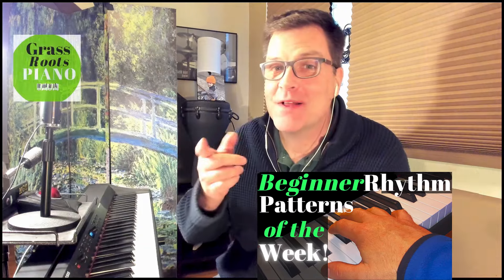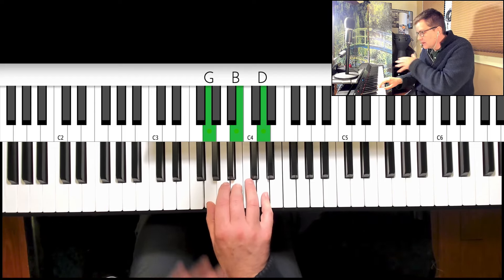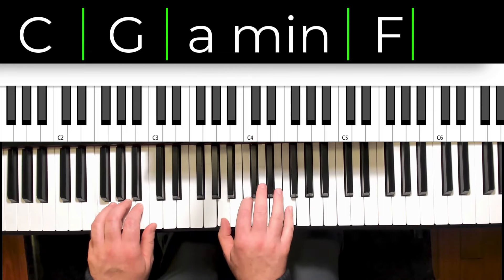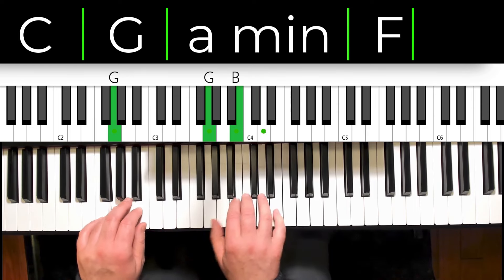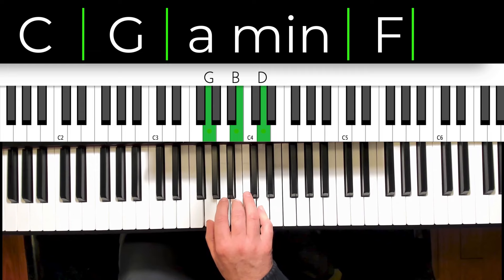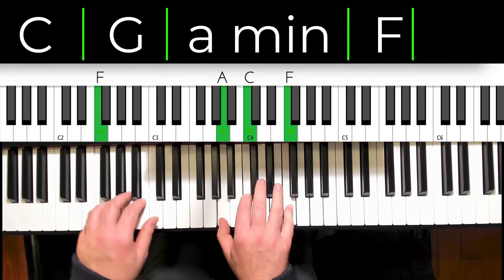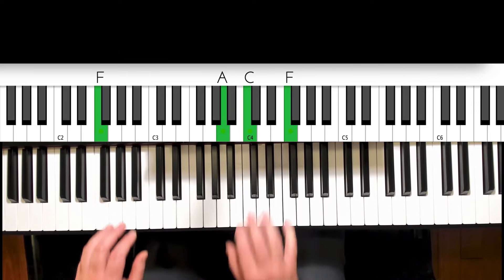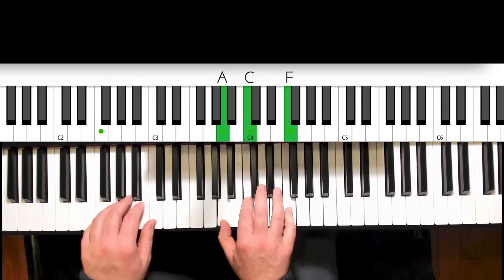Master piano rhythm patterns & chords! week 1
Learn piano rhythm patterns starting at week 1. Playing chords and rhythm patterns on pianois so much fun, but where do you start? Join our series of beginner piano rhythm patterns for beginners every week. I'll upload new lessons, and if you join grassroots, piano website you will receive free colored diagrams for your learning.

00:00  Overall goals piano rhythm and accompaniment patterns for the beginner
00:38 Right Hand Chords-rhythm patterns
01:06 Left-hand root notes
01:23 Rhythm Pattern one both hands
01:36 Piano rhythm pattern with a little singing
02:09 Rhythm pattern number 2
02:25 Important QuickTip
03:07 Singing with pattern No. 2
03:48 Beginner rhythm pattern No. 2
04:40 Singing and Playing let me know!
04:58 Important, extra tips :-) beginning rhythm, pattern piano
05:28 Like button please. thanks